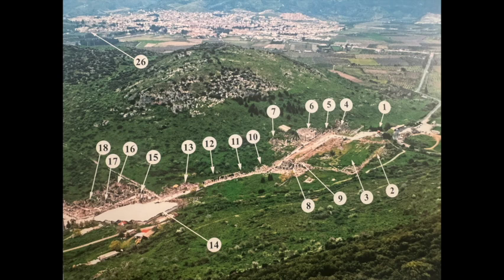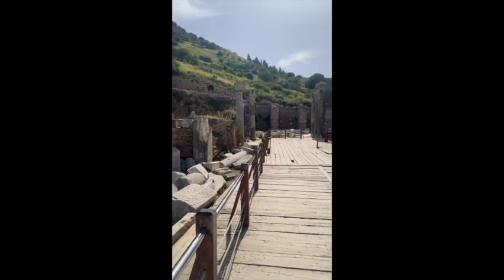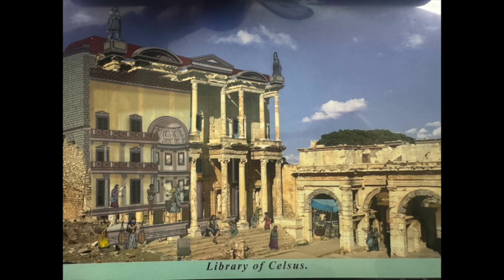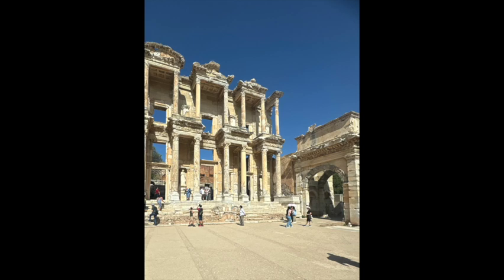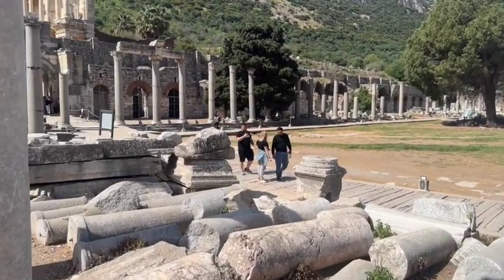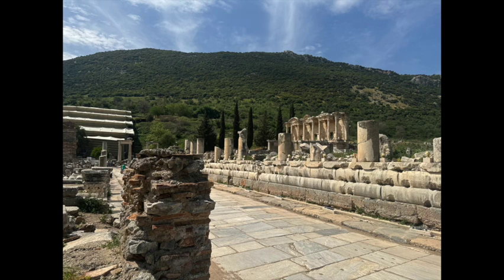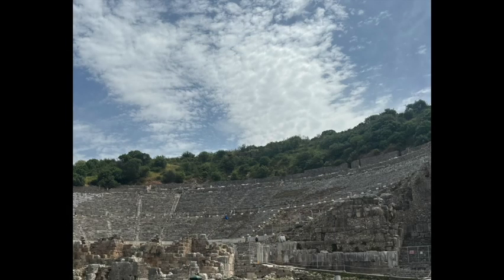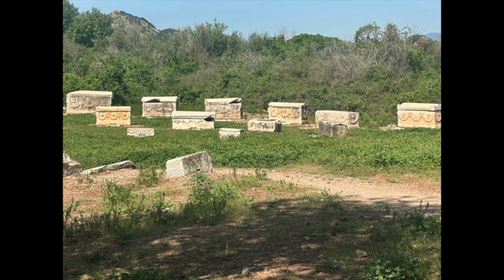005 Ephesus Part 2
This pictorial video log shows the excavated ruins of ancient Ephesus with narration by John Cassinat. This is part 2 of a two-part series. During this second video log of the ancient city of Ephesus you will see and have explained to you the various buildings that include: the Celsus (Celsius) library building, the Gates of Mazeus and Mithridates, the public agora, the marble way, and the 25,000 seat amphitheater.